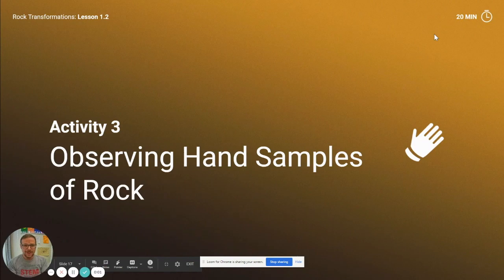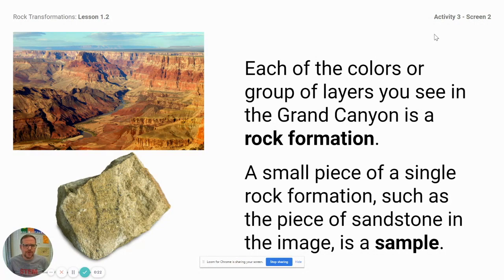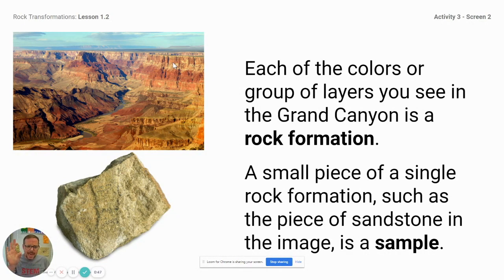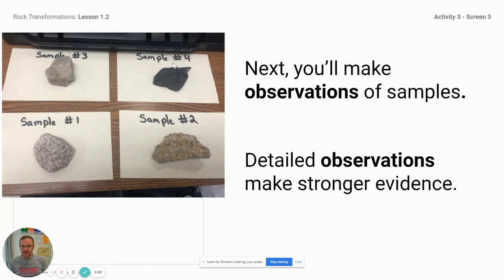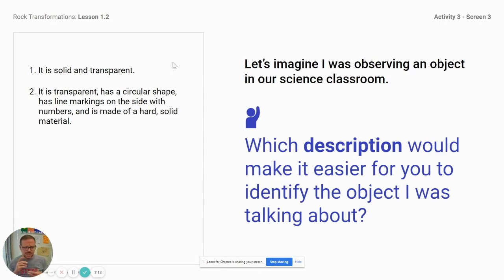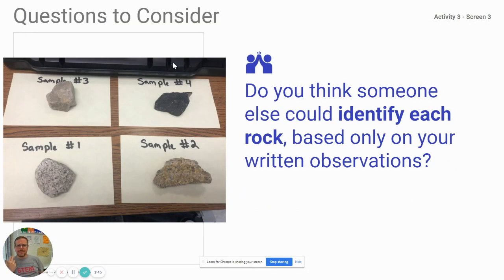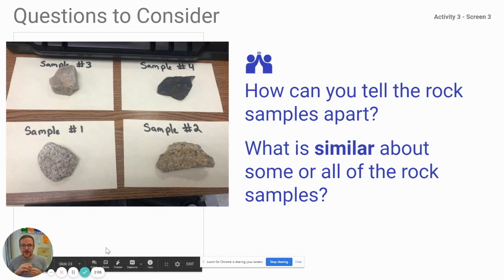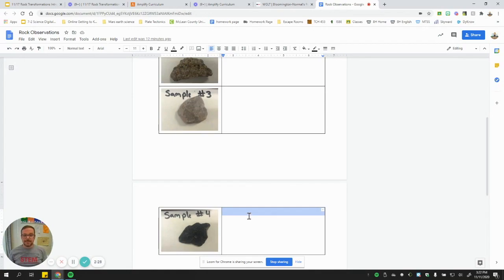My Movie 5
Rock Observations